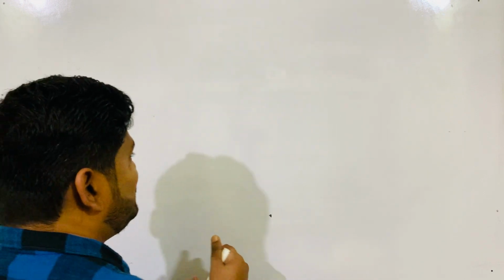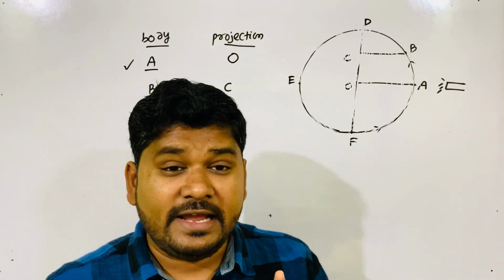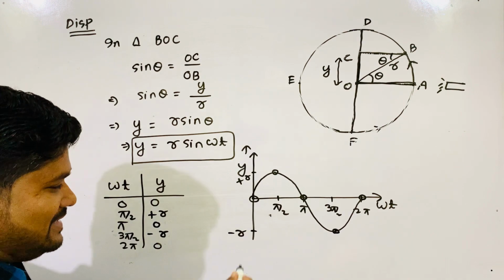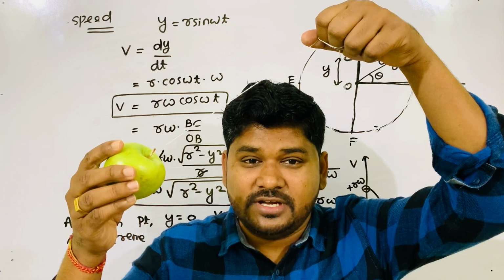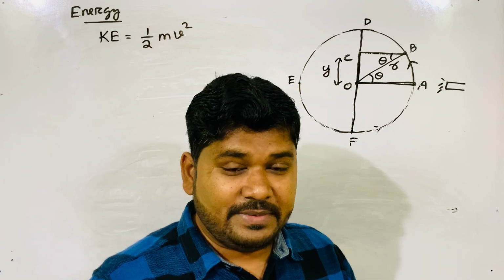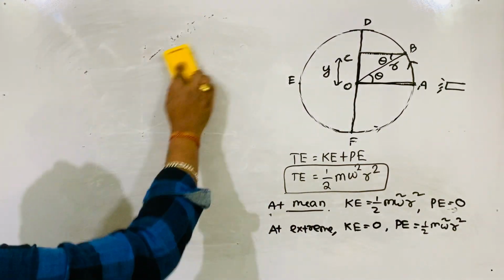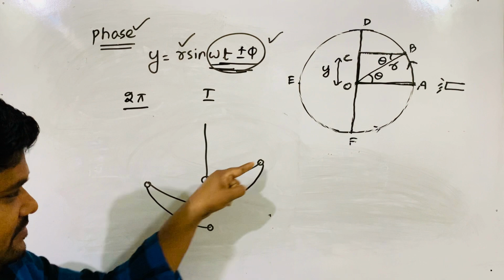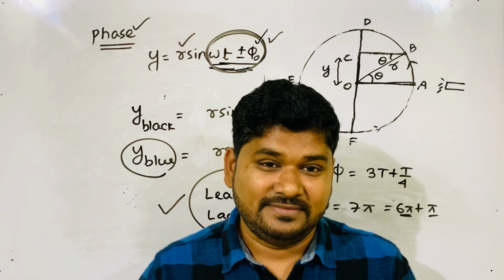Oscillation-2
Analogy between uniform circular motion and simple harmonic motion